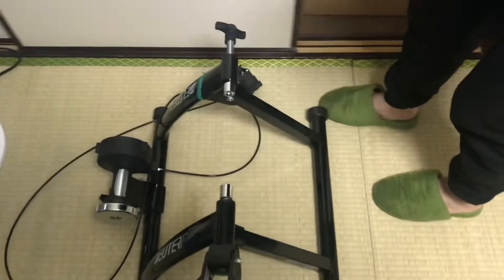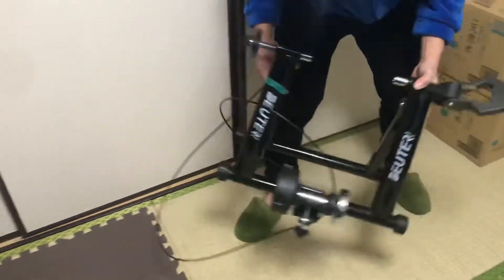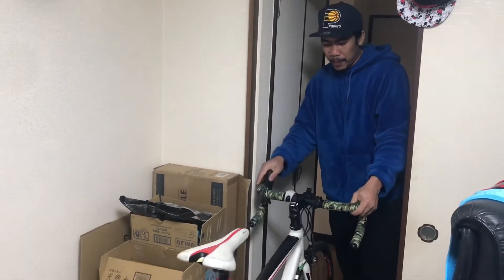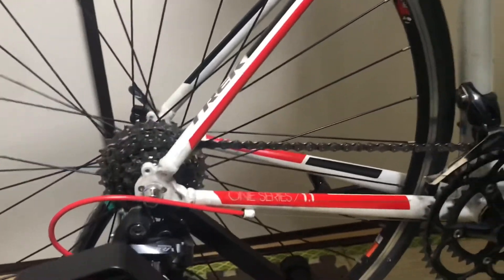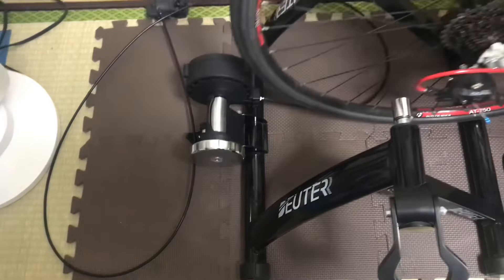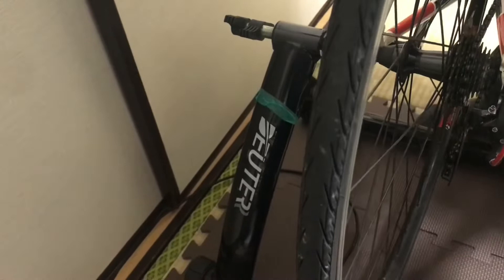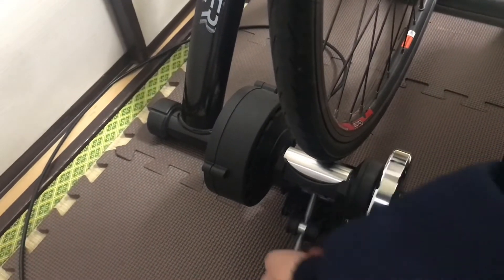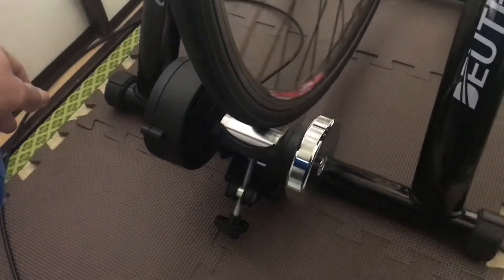SET-UP MAGNETIC TRAINER | PREPARATION FOR MT.FUJI HILL CLIMB